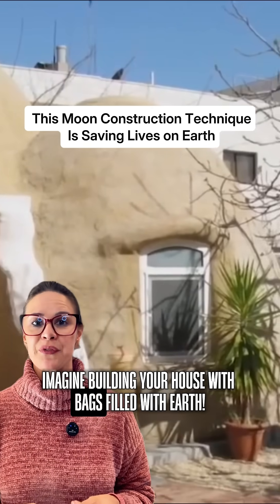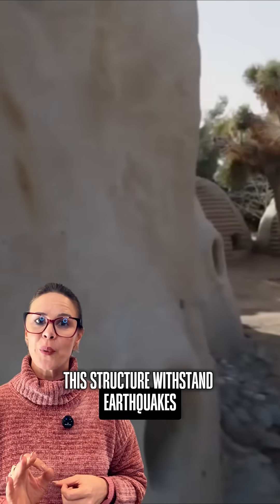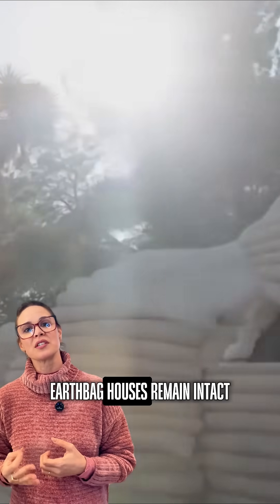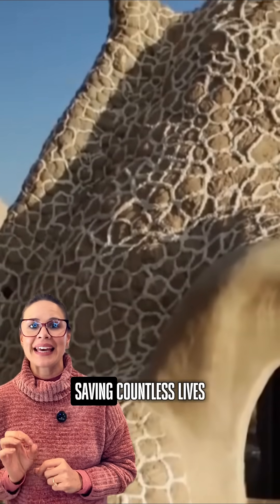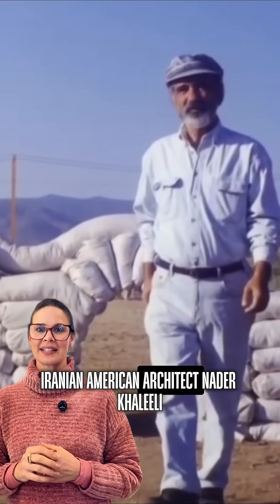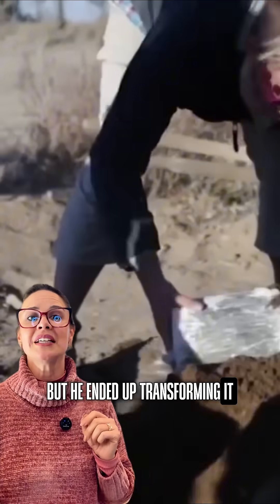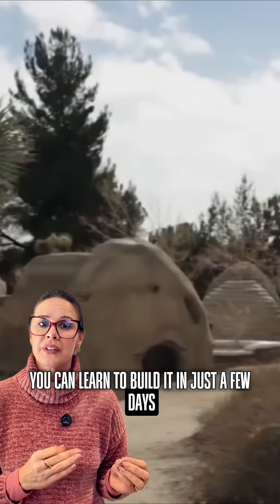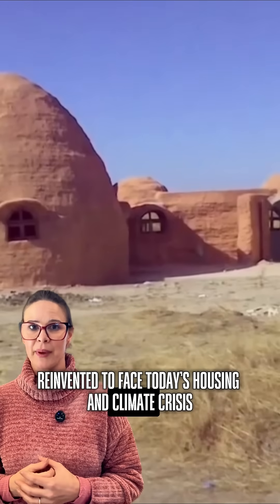This Moon Construction Technique Is Saving Lives on Earth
🌙 From Moon to slums: when NASA helps solve Earth's housing crisis!

What few know: Nader Khalili's technique has built over 10,000 homes in 40 countries. In post-earthquake Nepal, these structures resisted 7.8-magnitude shakes while reinforced concrete cracked.

Each home costs only $3,000 vs $30,000 for conventional construction, using 95% local materials.

Natural thermal insulation saves 70% on heating/cooling - crucial in extreme regions. 🏠

But the real impact goes beyond: refugee families learn the technique in 2 weeks and become master builders, generating income and autonomy.

In Iran, entire villages have used this method for 30 years, proving centennial durability. It's architecture that empowers communities instead of excluding them. ♻️

Imagine applying this globally: millions of families without decent housing could build safe homes for under $3,000.

Our UGREEN immersion on Sustainable Materials starts soon!